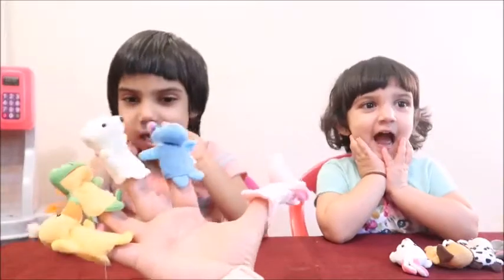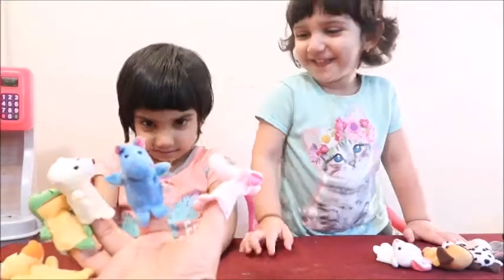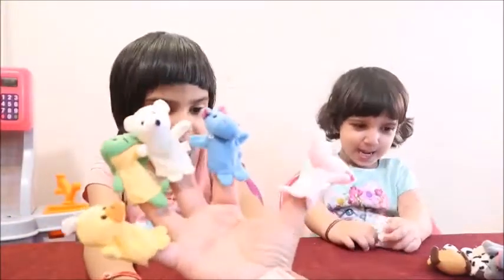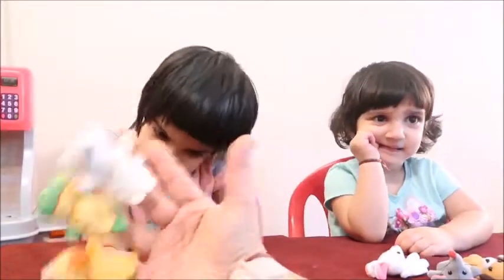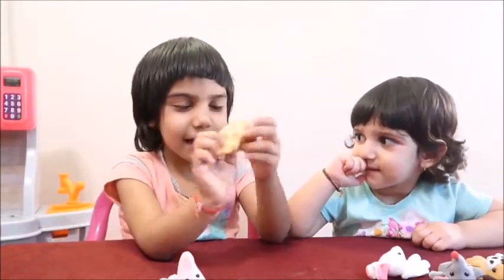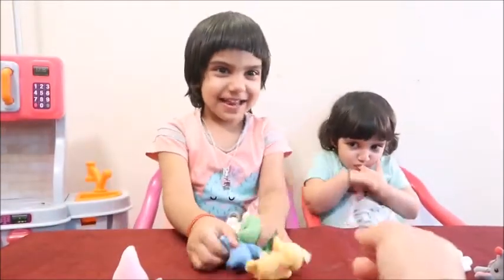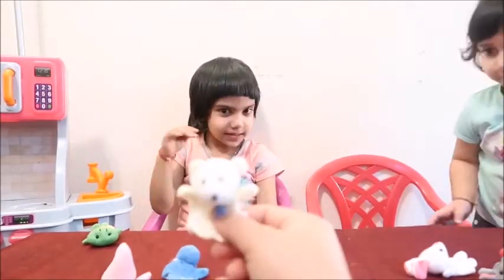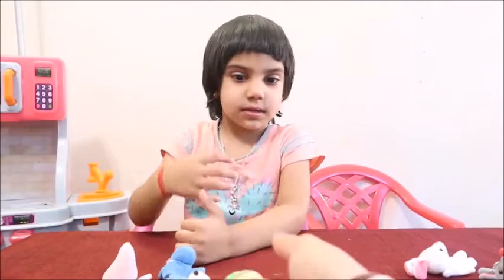Animals Finger Family Song For Childrens/Kids/Baby/Rhymes for Toddler/Learn animal names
Animals Finger Family Song For Childrens/Kids/Baby
Rhymes for Toddler